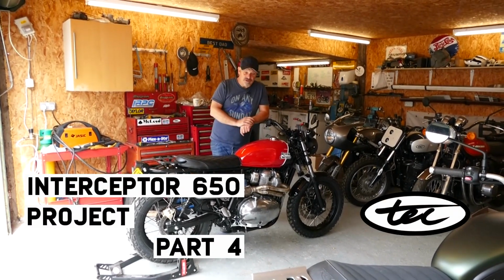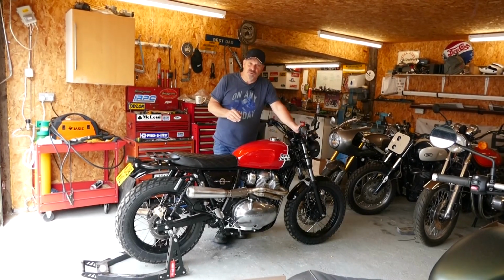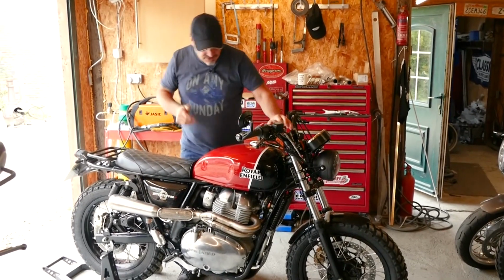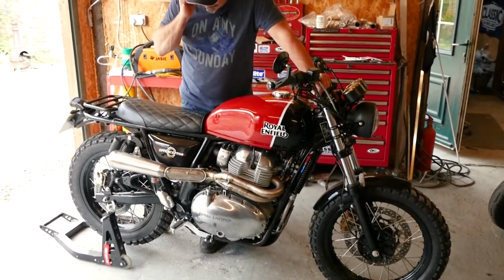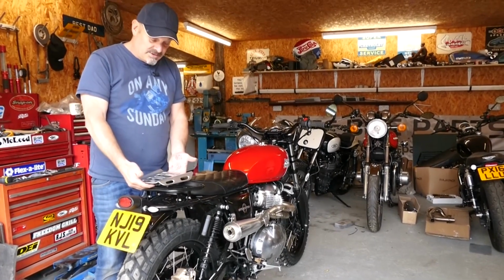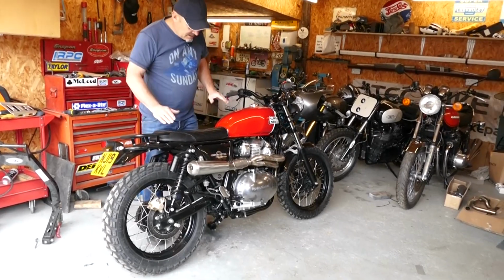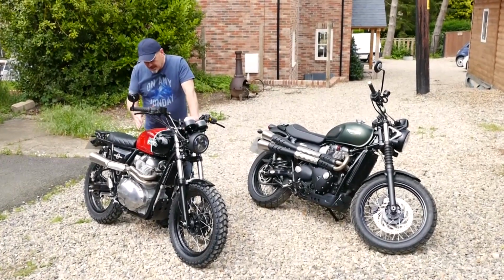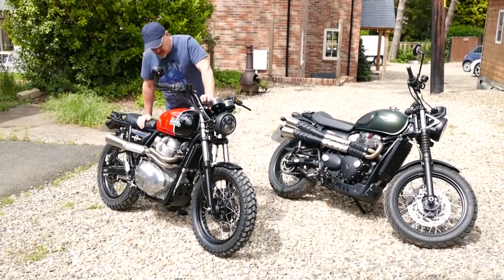Interceptor 650 Project - Part 4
Here we show the latest steps on our journey transforming this bike into a Street Scrambler. This week we have fitted new K60 tyres, smaller headlight and seat, a rack, a suspension lift, and a hi-flow DNA air filter.

The biggest change is a fresh high level 2-1 exhaust, currently in development by us.
It also features air filter flow charts and exhaust dyno run data.

TEC Bike Parts